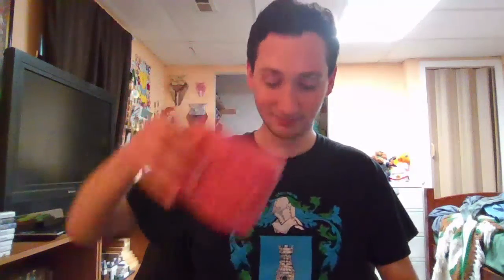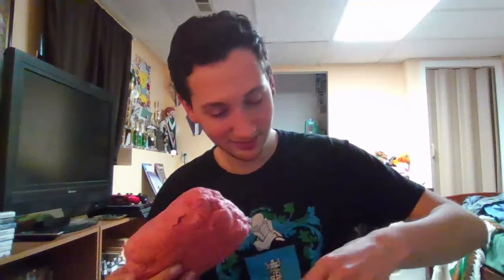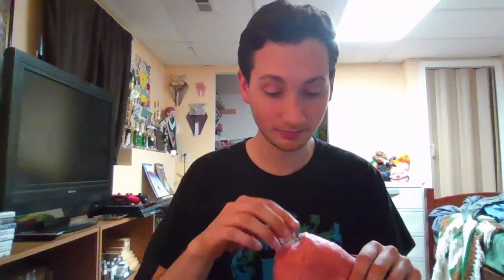Candy and Soda Taste Test!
Grandpa Joe's candy shop is a candy shop chain in Pennsylvania, so feel free to check out their special candies and sodas!